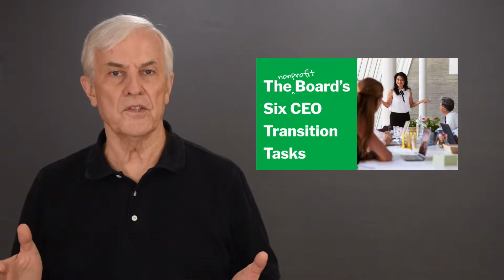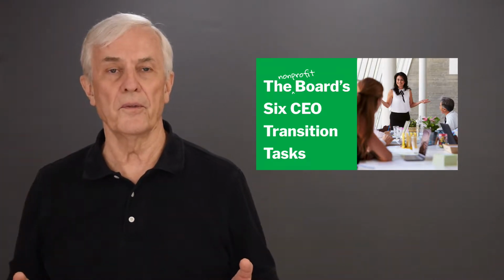Seven Types of Executive Director Transitions and How to Manage Them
While every nonprofit executive director transition is unique, there are broad patterns that these transitions tend to follow.

In this video, we’re going to go over seven common transition types and how to manage them.